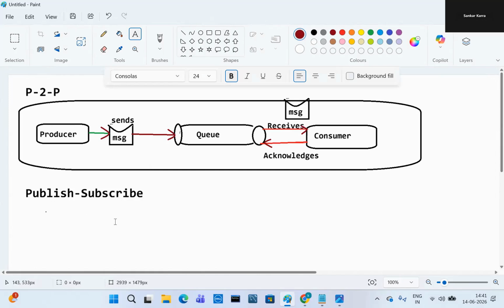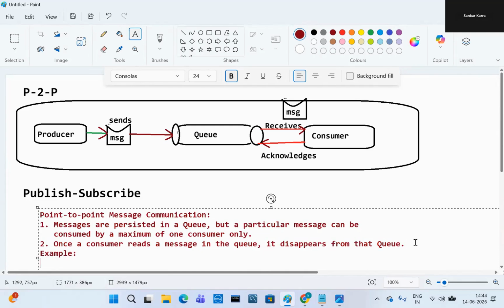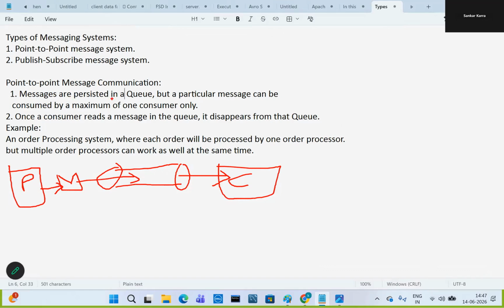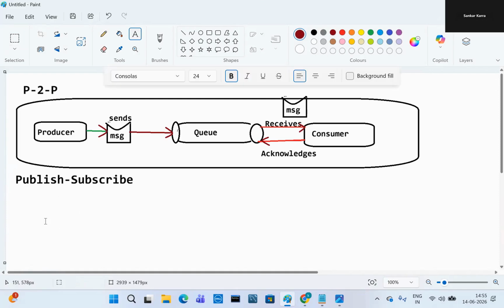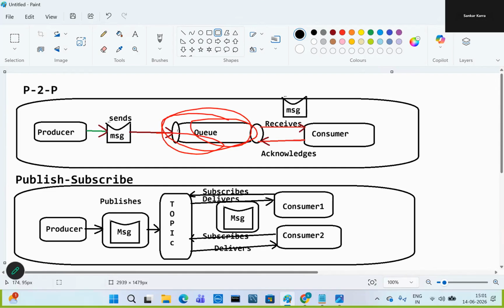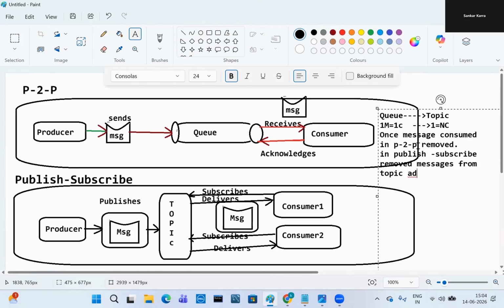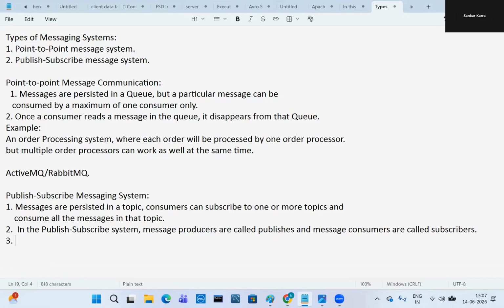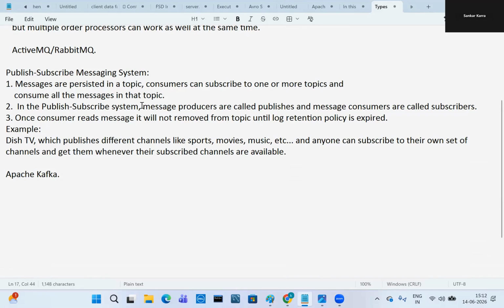Point-To-Point Messaging System vs Publish-Subscribe System apachekafka activemq rabbitmq part-15